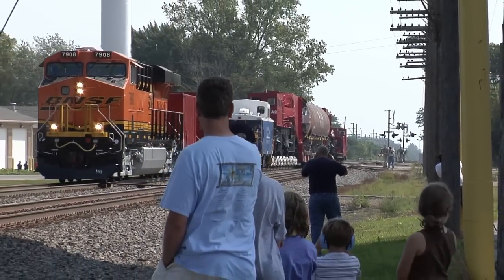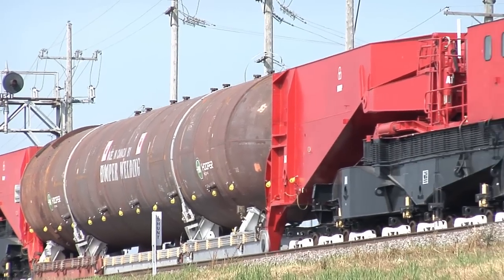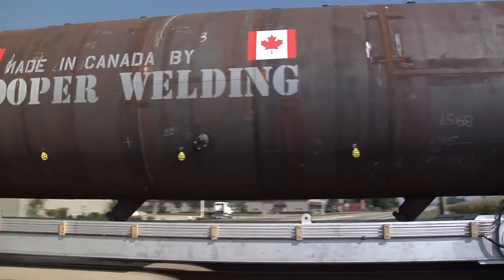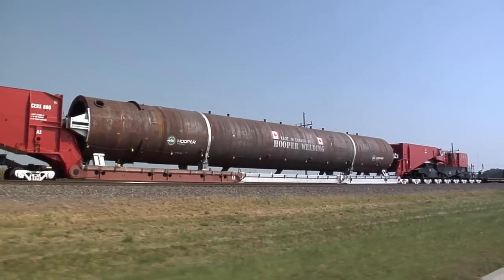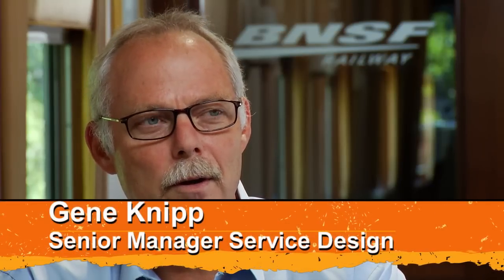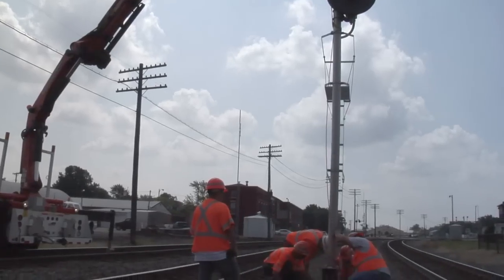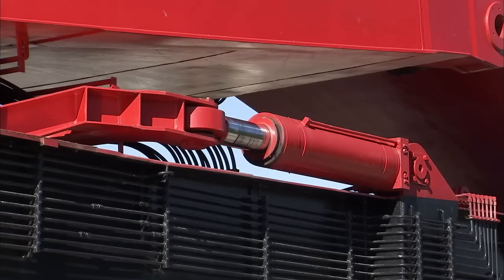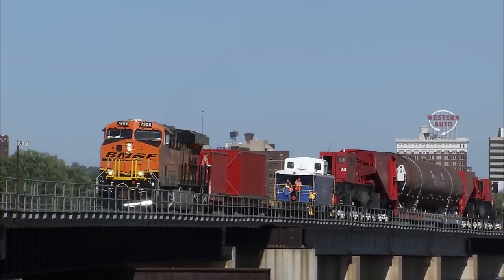BNSF uses Schnabel Car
Planning, communication and a special railcar were critical to transporting a 130-foot reactor vessel weighing 1.25 million pounds.